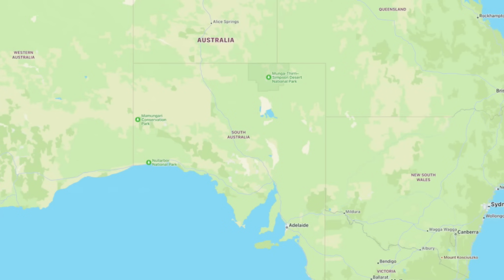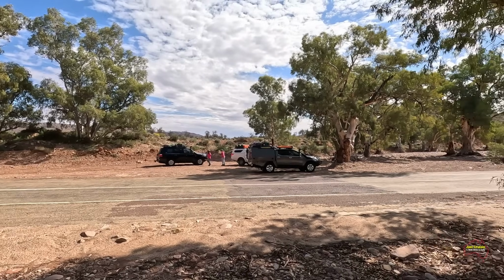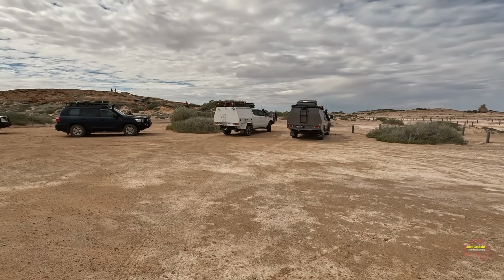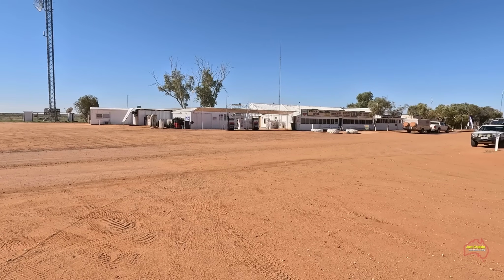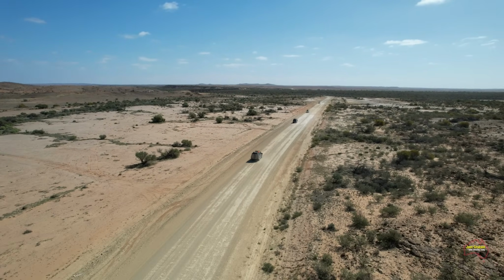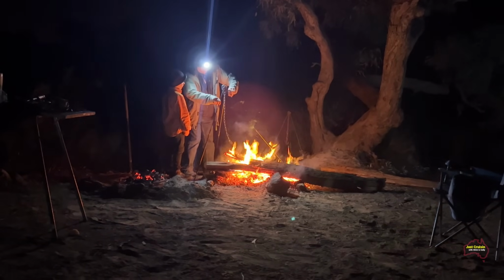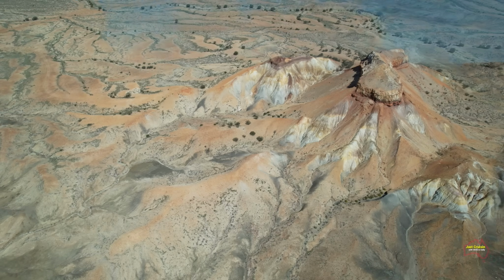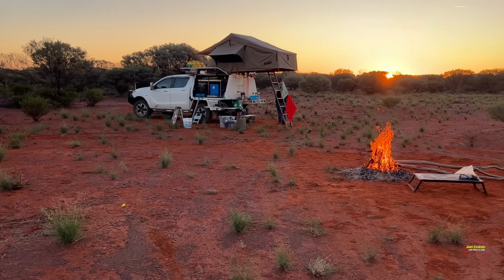Simpson Desert Crossing / Part 1 - Adelaide to Marla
This is the first of a four part series that has us travelling in a group to the Simpson Desert. We do the crossing from West to East but first we must make it to the Desert. In this video we leave our home in Adelaide South Australia and travel to the Oodnadatta Pink Roadhouse before making our way through to  the Painted Desert. From the we head just north of Marla where we camp for the night.

Map with Car & Caravan Software
 TravelBoast Available from the Apple & Google Play Stores

Cold as Steel – American Legion
Coopers Island – Martin Klem
Far From Kingston – Andreas Dahlblack
Jakarta – Bonsaye
Wanna Ride This Highway – Will Harrison